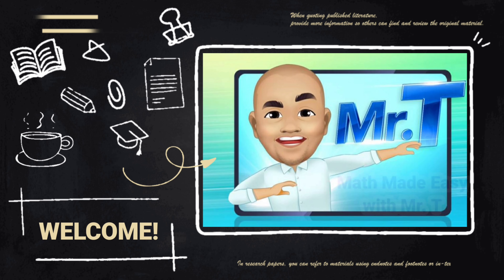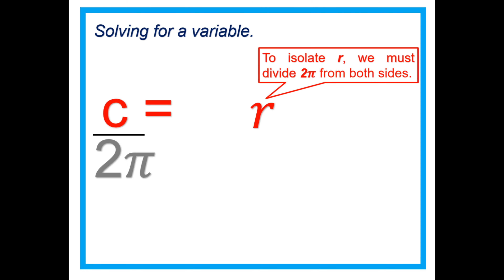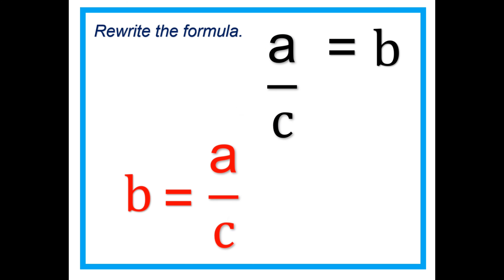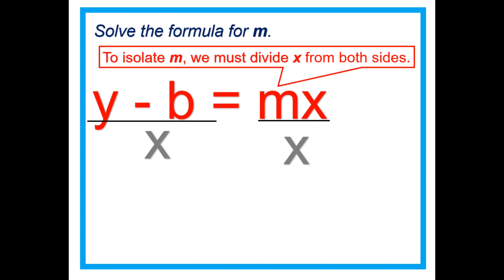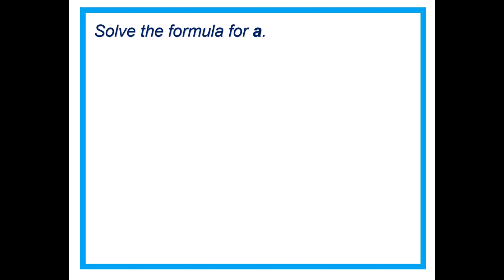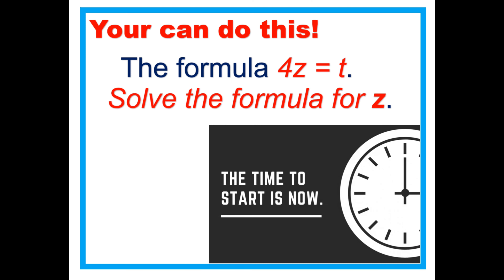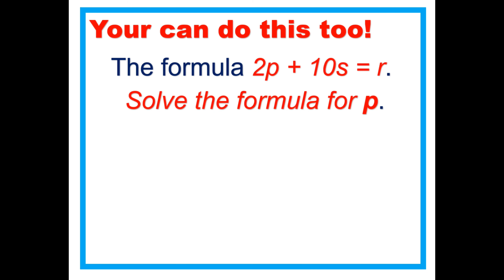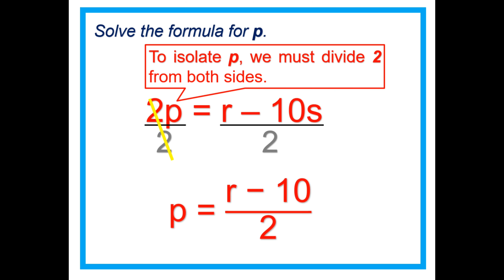Math Made Easy | Solving for a Variable | Mr. T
Watch and see for yourself how easy it is to solve for a variable. Watch and enjoy learning Math Made Easy!